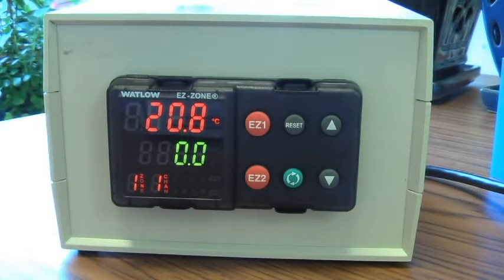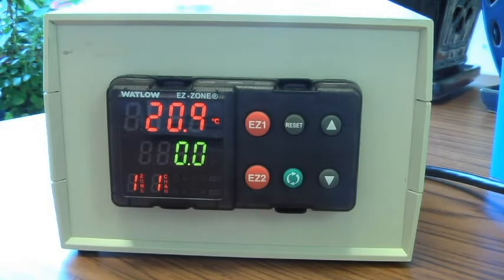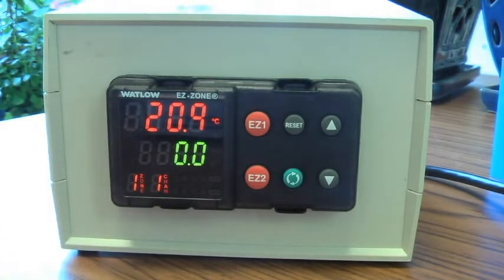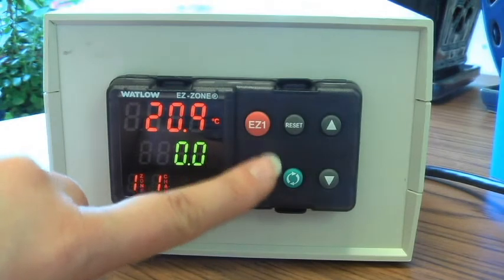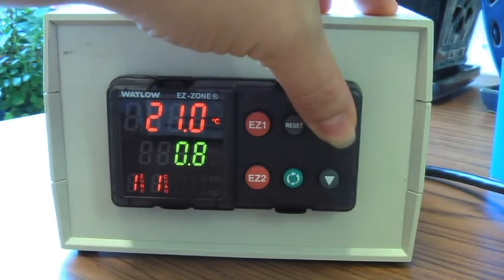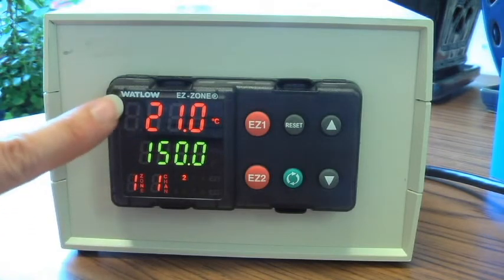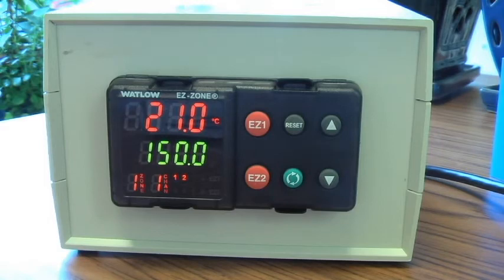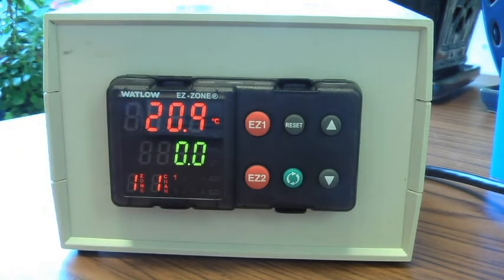Cascade TEK's Forced Air Oven Controller.avi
TFO Oven Watlow Controller Basic Overview